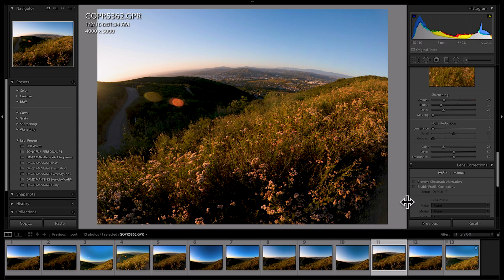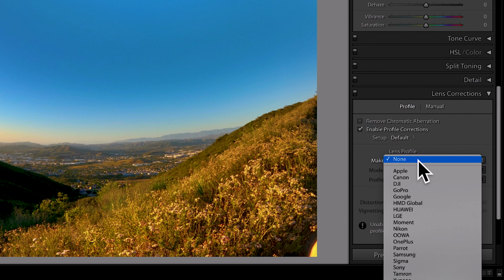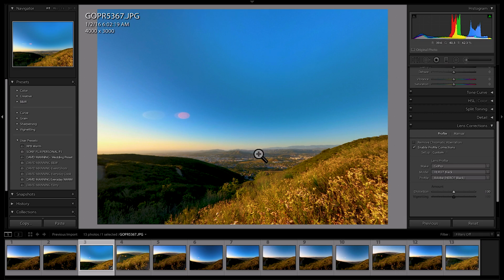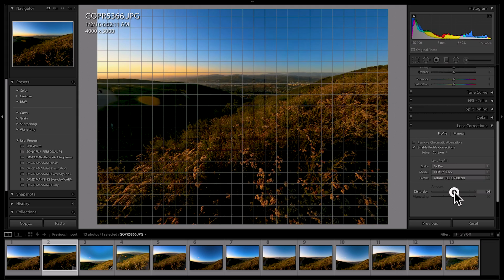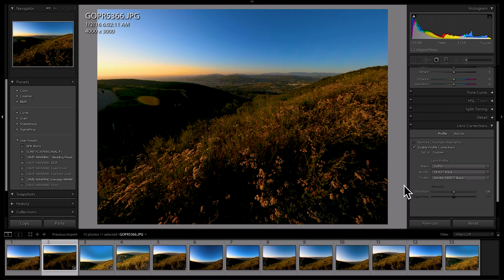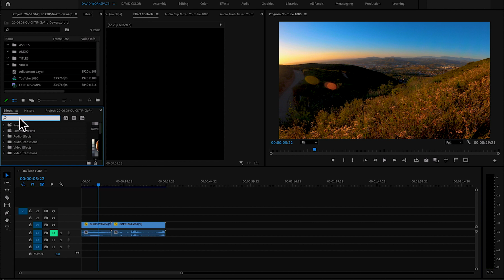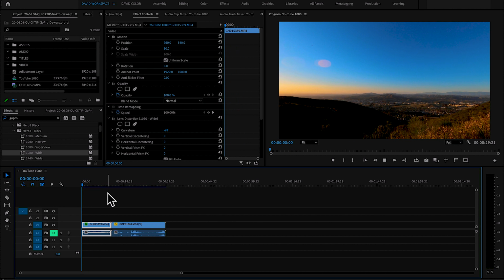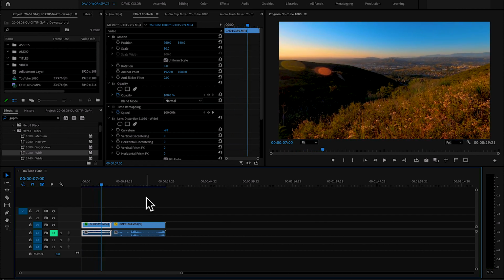ONE CLICK to DEWARP GoPro PHOTOS and VIDEO - EASY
David Manning walks through how to remove the GoPro fisheye effect and dewarp photos and footage